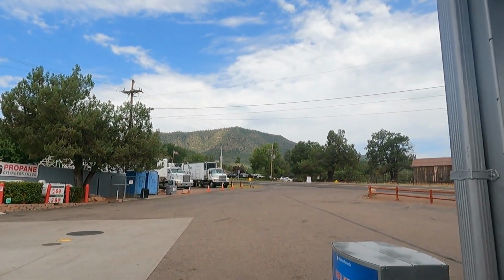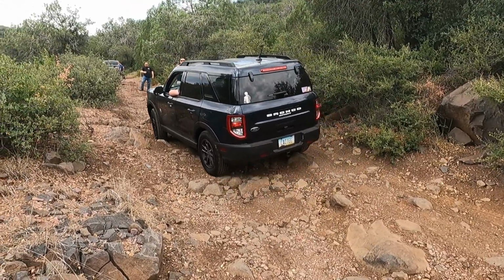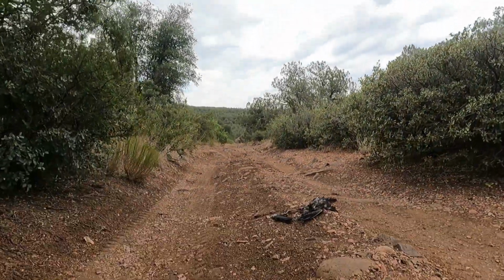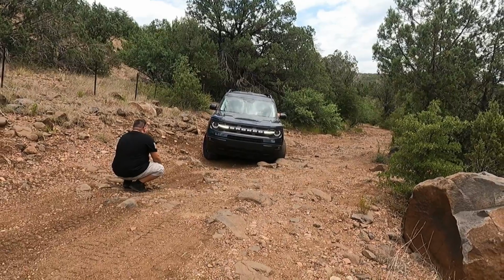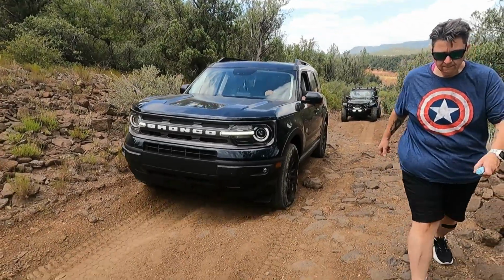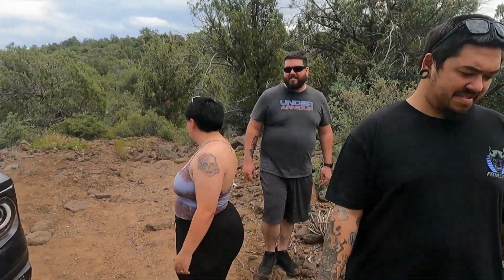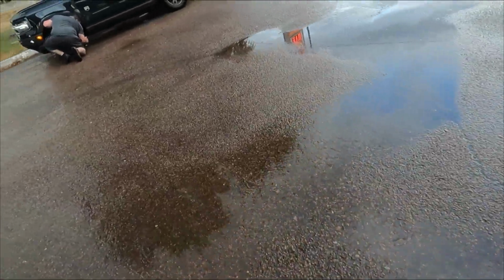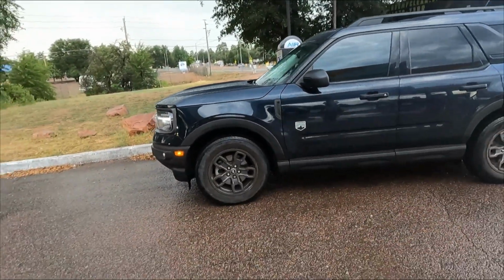Testing the Bronco Sport @CrackerJack Mine Trail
We bite off more than we can chew with my sisters new vehicle. CrackerJack Mine Trail is a very easy, point to point trail with beautiful scenery and great landscape. Easy of Jeeps but not for.